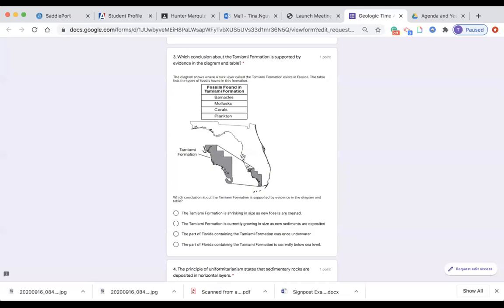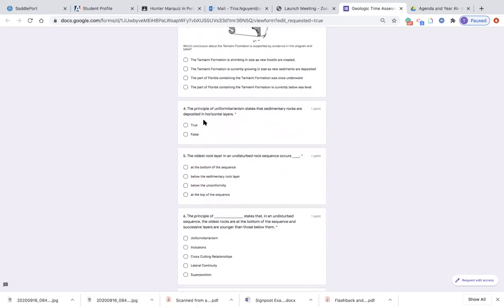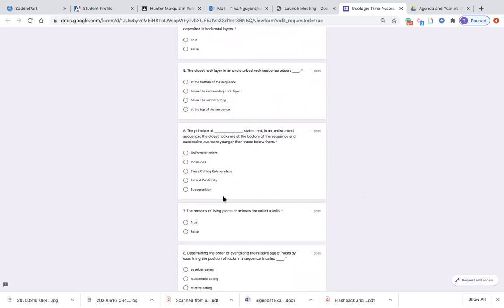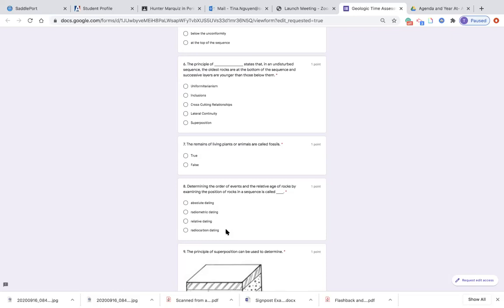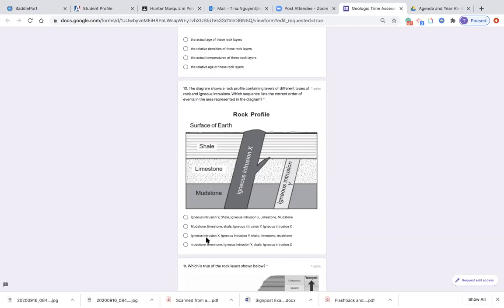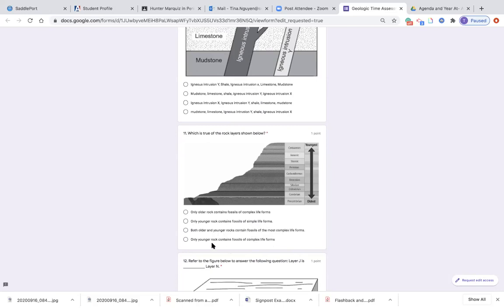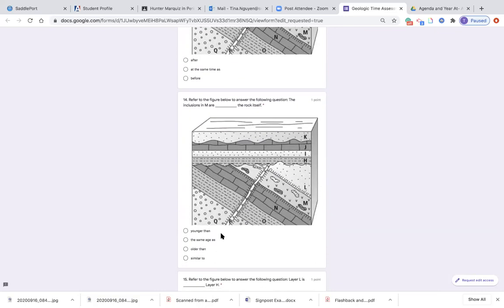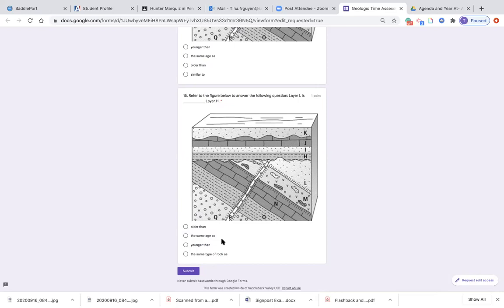READ ALOUD- Science 8- Geologic Time Test